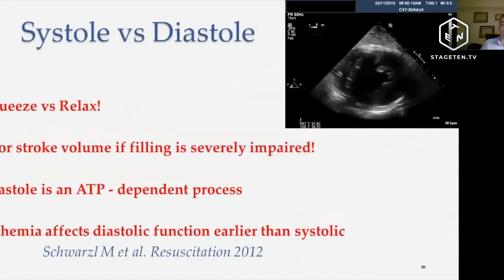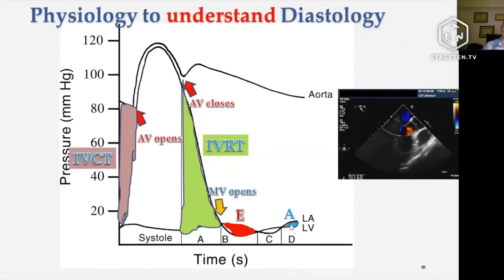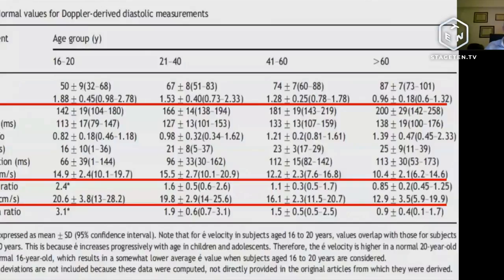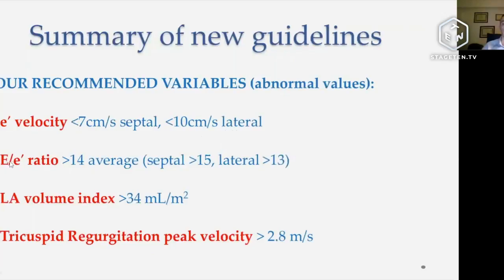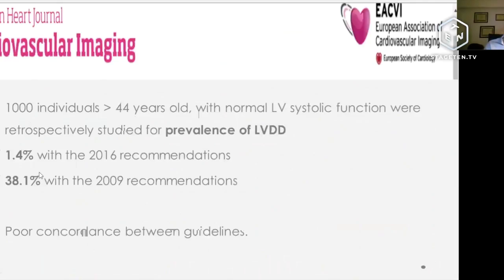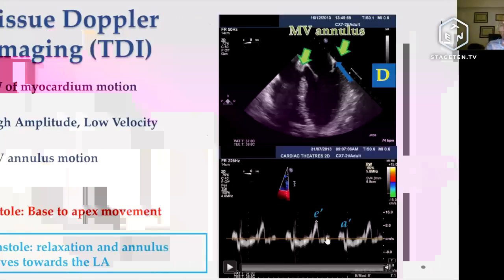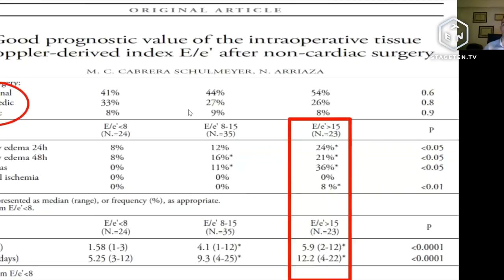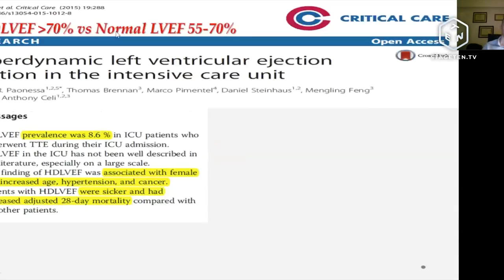Pablo Martin Merlo Live Stream